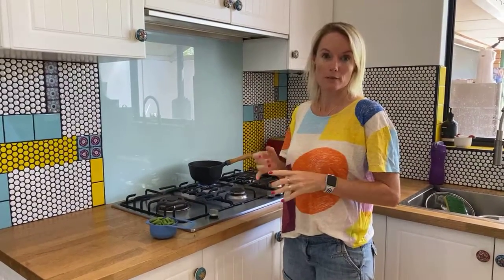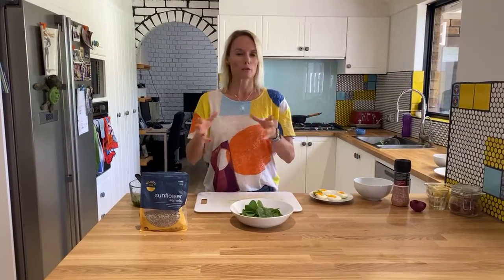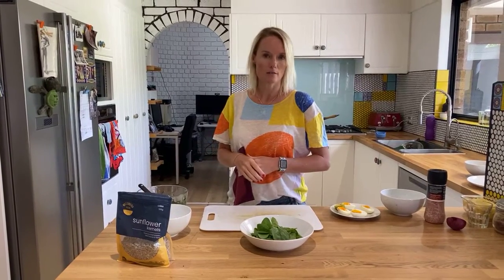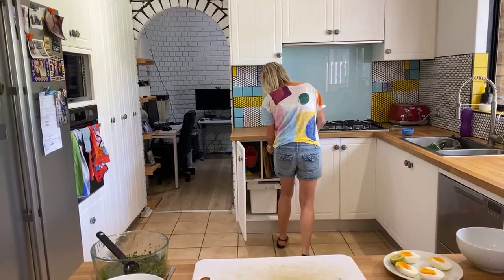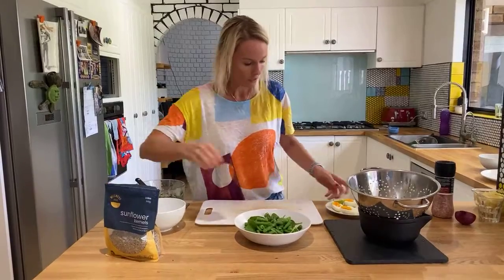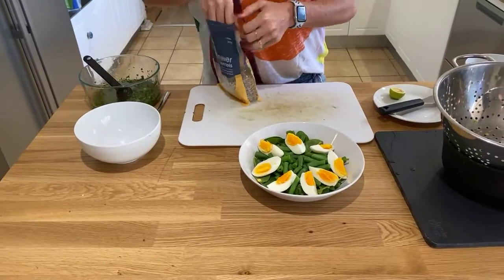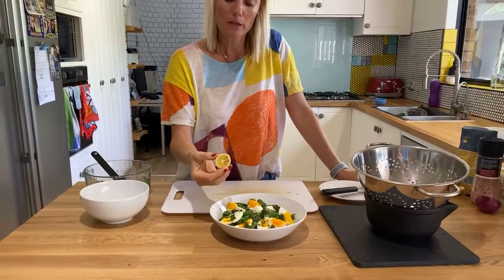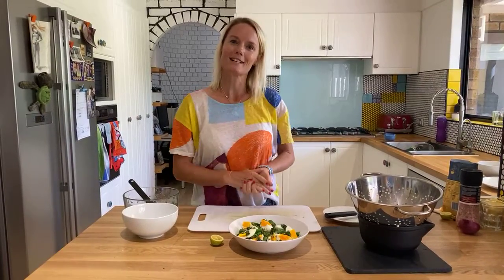Egg and bean breakfast_cooking demonstration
A simple, delicious, low carb, high protein breakfast that fills you up all morning and makes you feel really good about morning meal.
We made this to go with our Ladies 3 Day meal plan, check it out here if you're interested